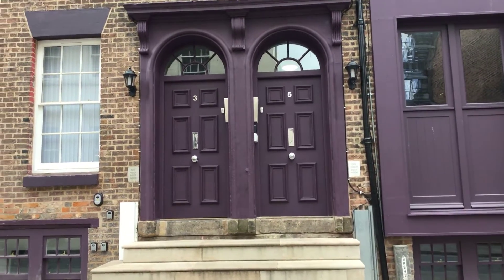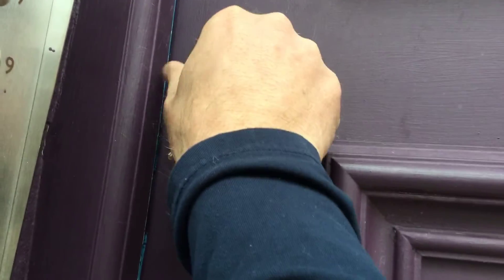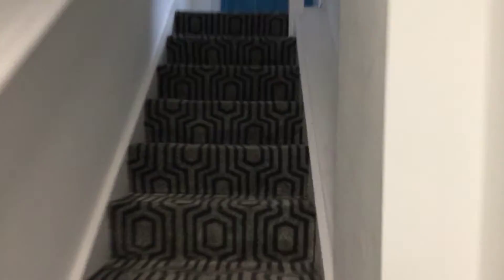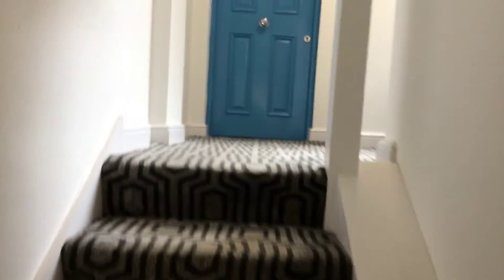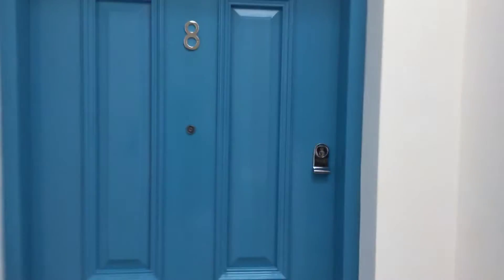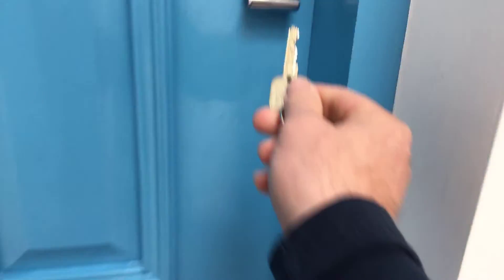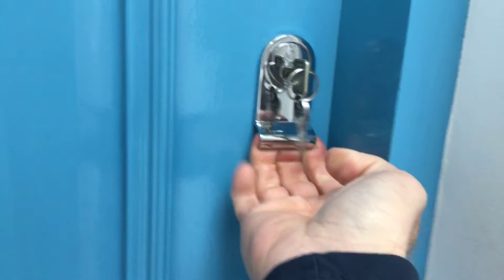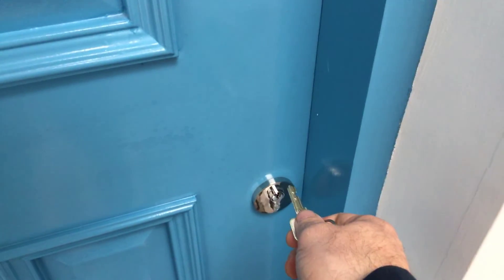How to access the apartments in York St Liverpool City Centre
Access to both apartments on York St, Liverpool, how many flights of stairs to climb and how to use the keys to lock and unlock all doors